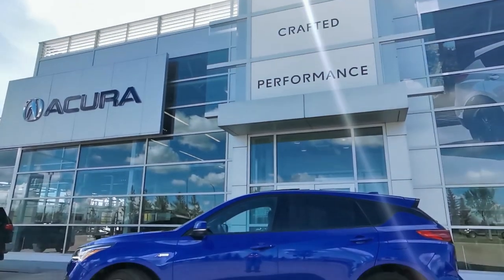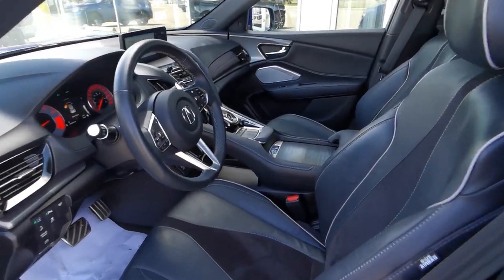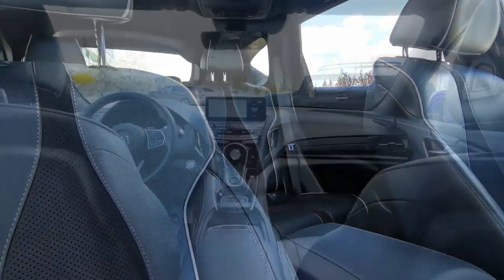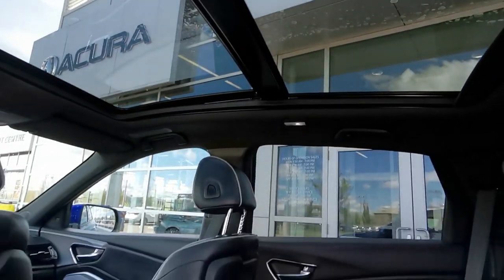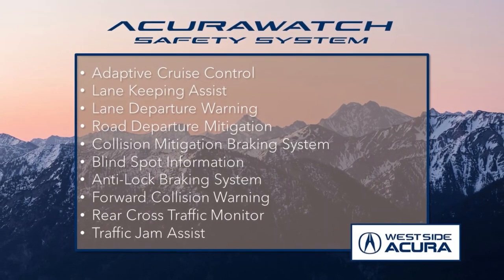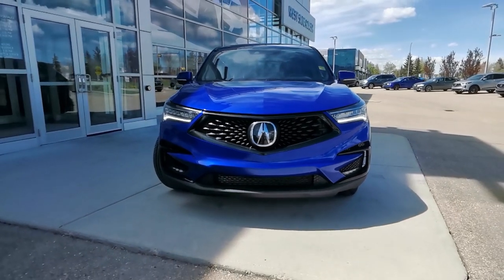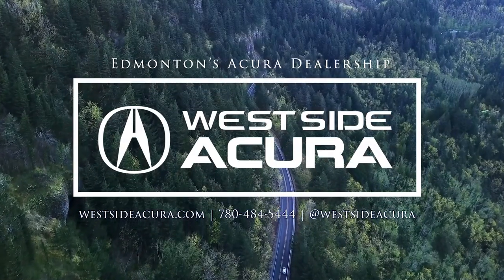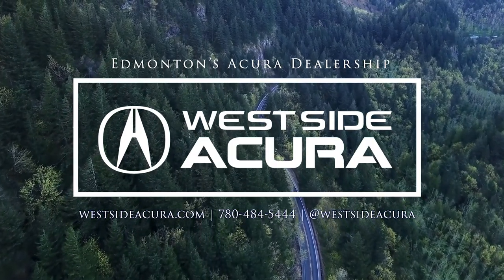2020 Acura RDX A-Spec | WALKAROUND | West Side Acura in Edmonton AB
Stock number: PI7081